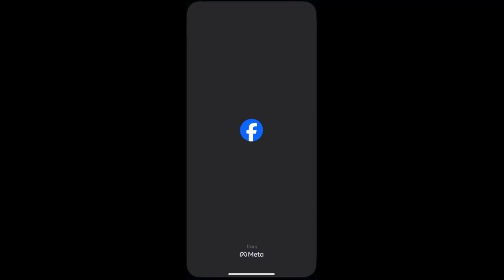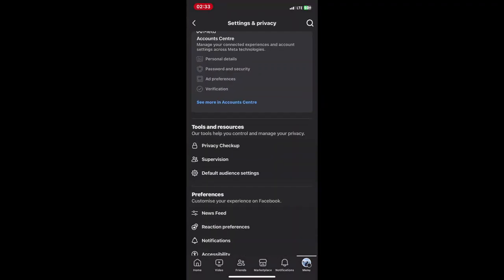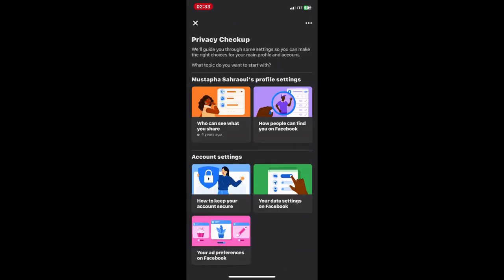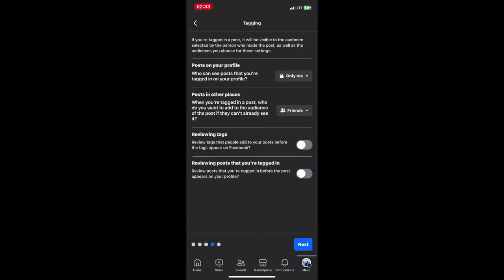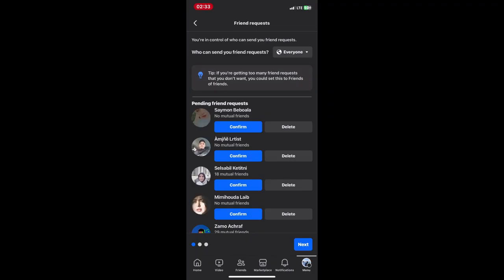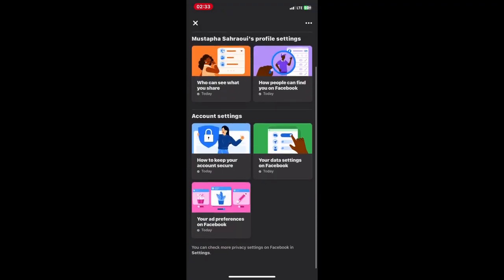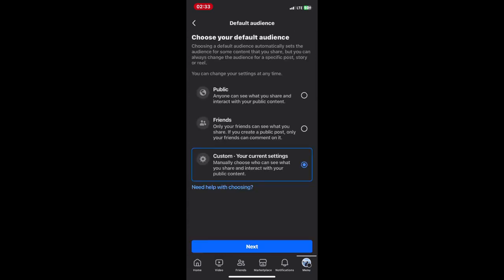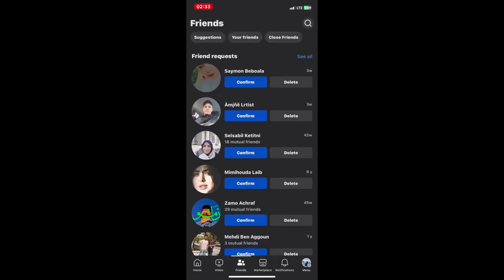How to Use Privacy Checkup for Facebook